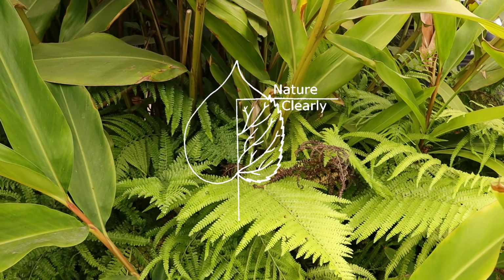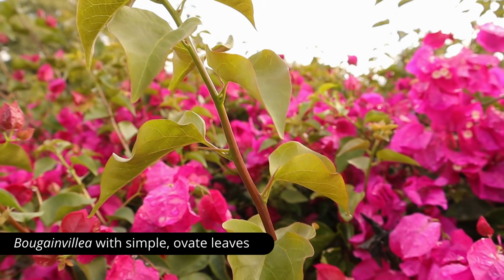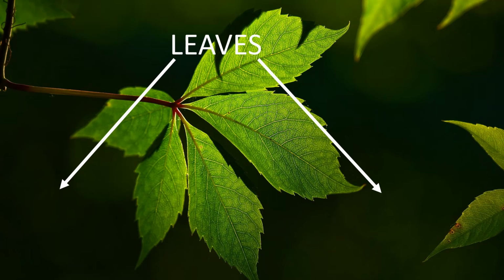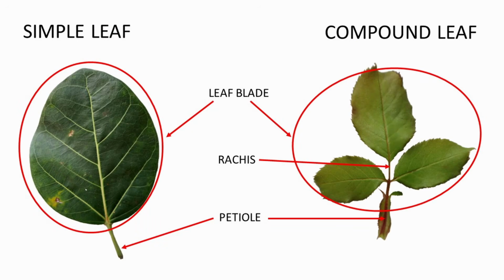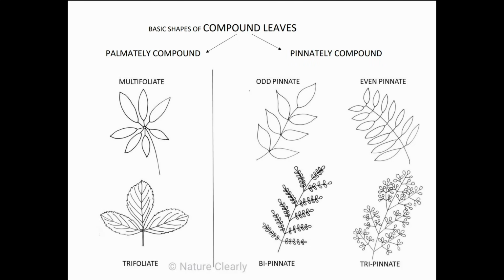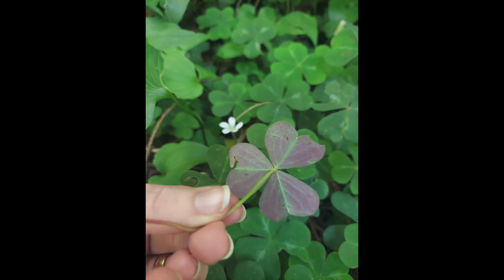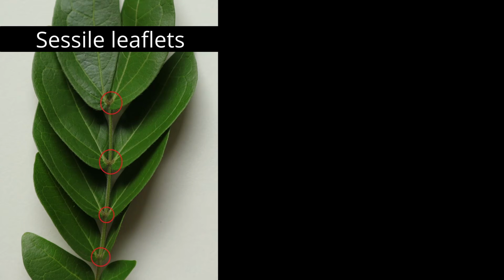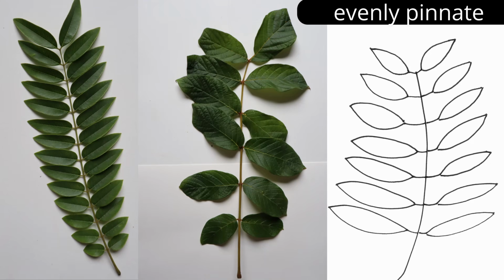Learn How To Recognize Compound Leaves | Simple vs. Compound Leaves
The basic division of leaves based on their form is: simple or compound leaves. Simple leaves have their leaf blade undivided (entire) whereas compound leaves consist of multiple leaflets creating one leaf blade. But how can you tell whether a leaf is simple or compound? What if you can't find an axillary bud? What is a rachis? What are different types of compound leaves called?